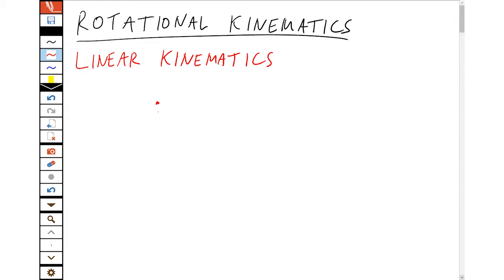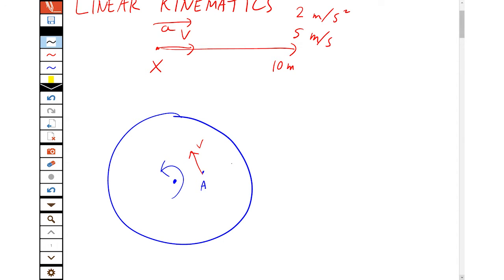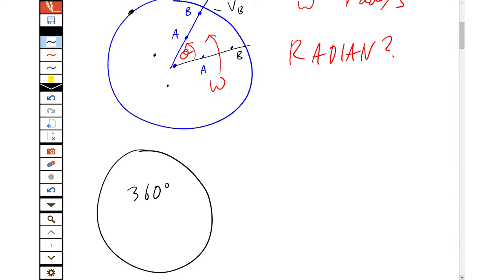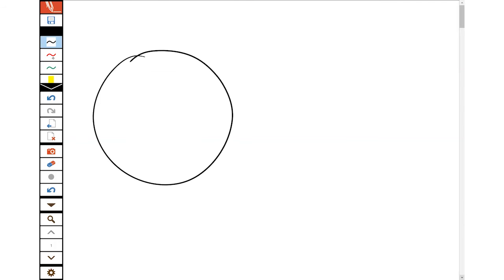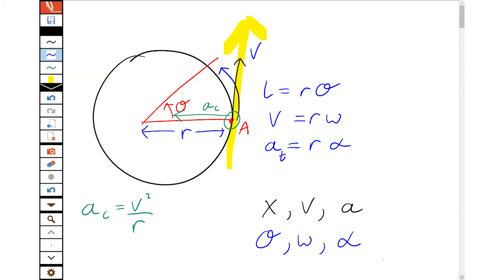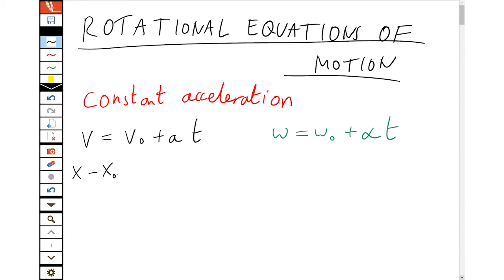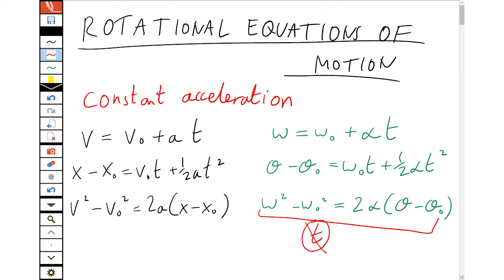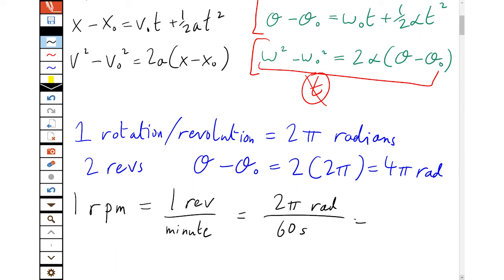PHYS 101 Primer: Rotational Kinematics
00:00 Introduction
00:28 Rotational Kinematics
6:08 Rotational Equations of Motion
10:17 More resources